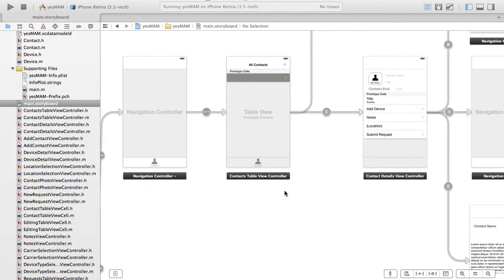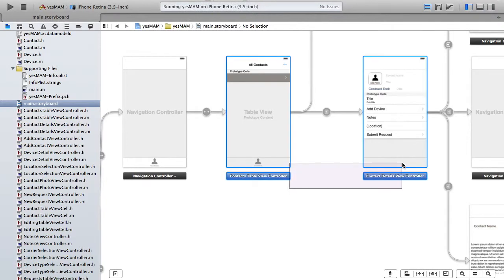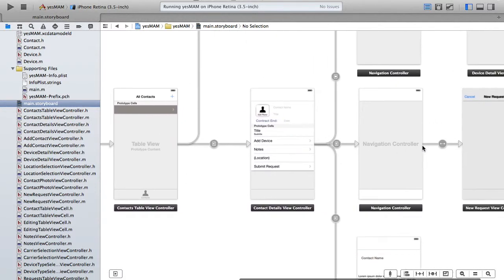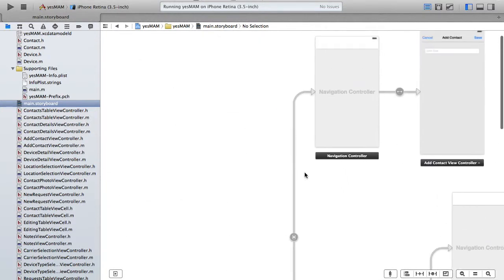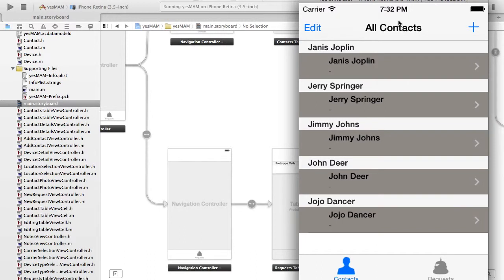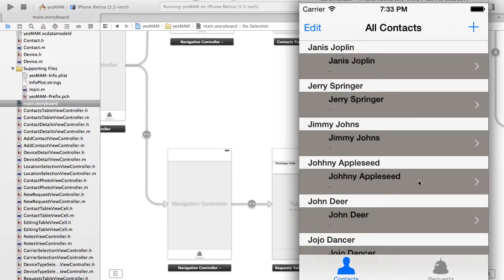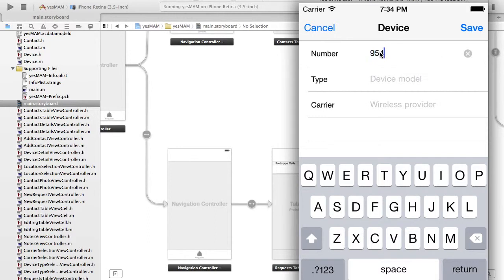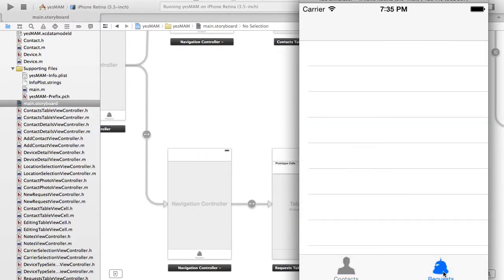APD 1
This video is about APD 1